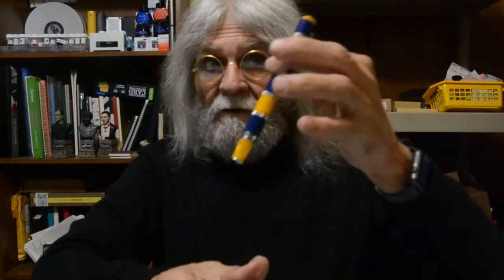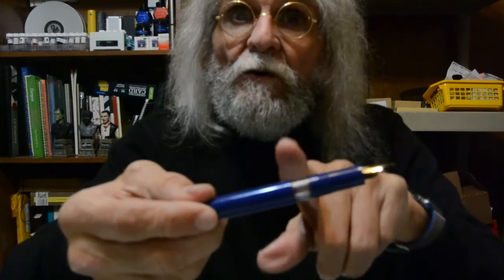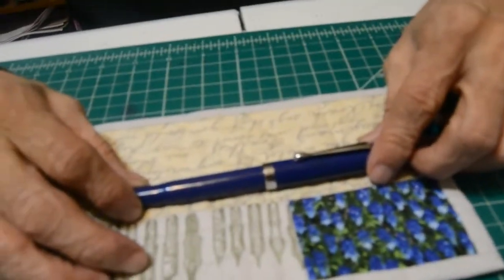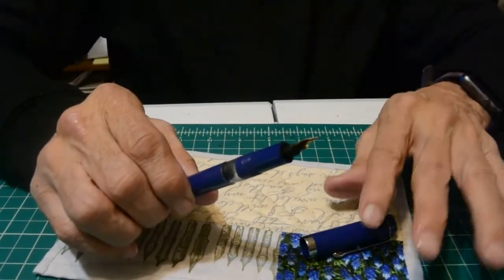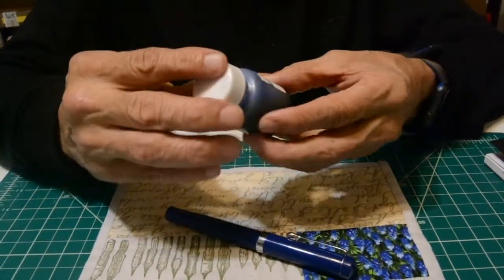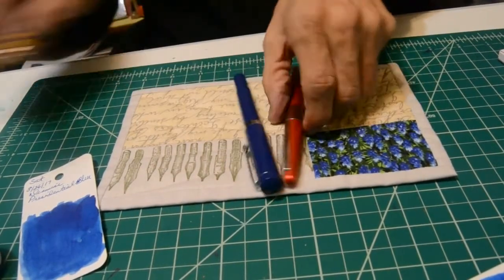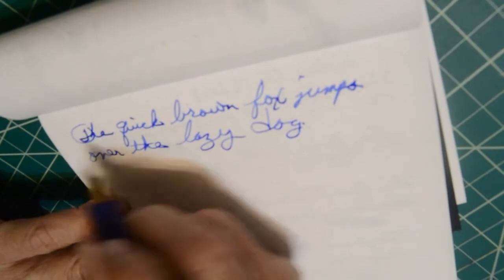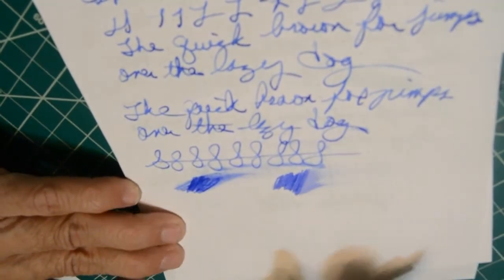Episode 369 Fountain Pen Revolution Jaipur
If you  are a thinker, beginner, or already into fountain pens, then I think that you may find this pen to be an affordable dependable fountain pen.  Easy to disassemble and assemble.  You can go to Fountain Pen Revolution and watch videos that Kevin has put on to help you and teach you about these fountain pens.  It is a piston filler, and even though I do not recommend a first time beginner to start on a piston filler, I believe this is the exception because it's so simple.  Just watch the videos at FPR.  The nib is a broad nib, lays down the ink, nice, smooth wet nib.  The pen has an ink window and it does post.  A sturdy clip that will keep the pen in place in your pocket.  All for only $18.  Leave me your comments below on your thoughts, and please give a thumbs up on this video.  Last but not least, the blue ink I'm using is from FPR.  At first, I thought the ink was okay.  but after I started back up using this ink, and with a broad nib, the ink and I connected.  I like the ink, which is also affordable.  It's not a deep color, but a nice light, gentle blue.  You guys are the best viewers ever.  Be safe, don't text and drive.

LIKE:  Did you like this video?  Please hit the "like" button!